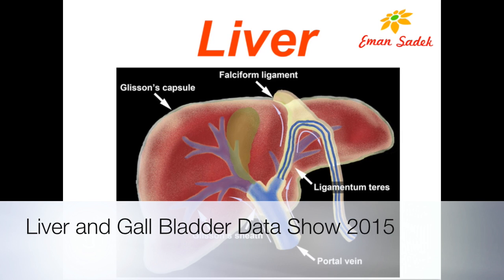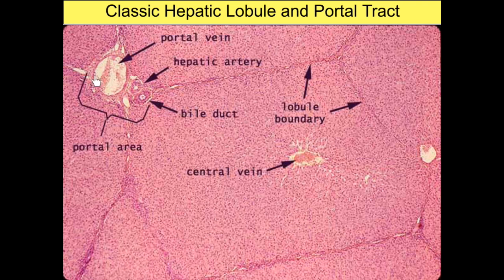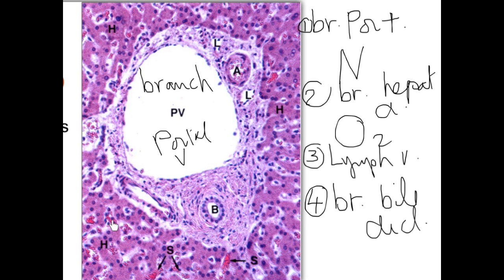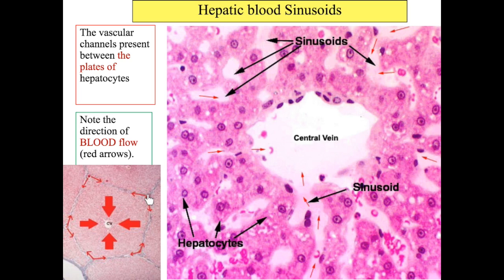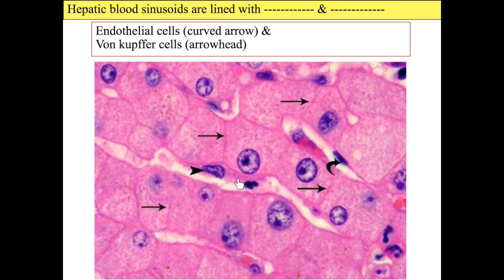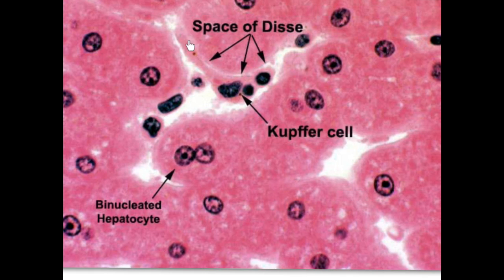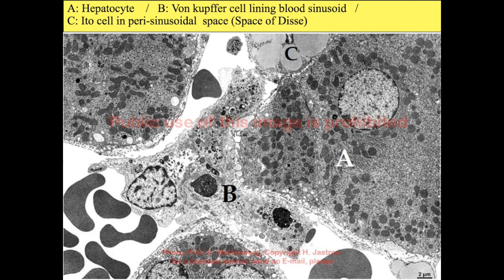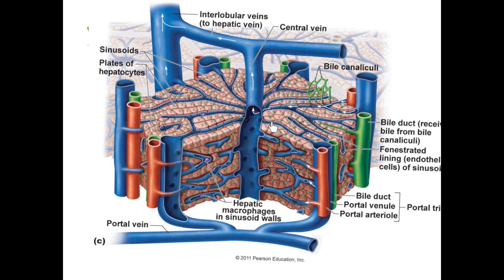Liver and Gall Bladder Data Show 2015 part 1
This is a description for histology of liver for second year medical students.Best Wishes